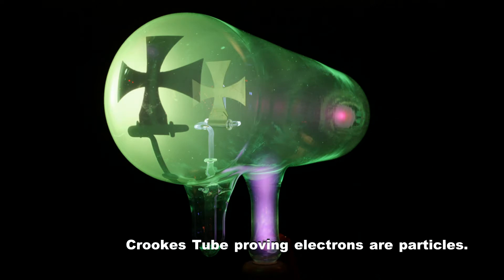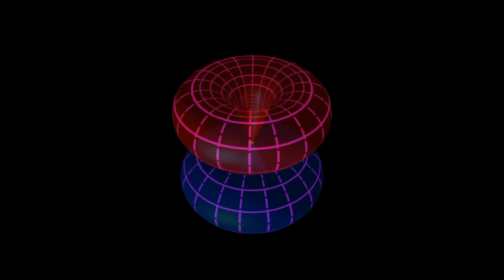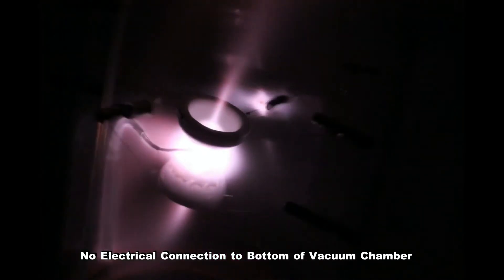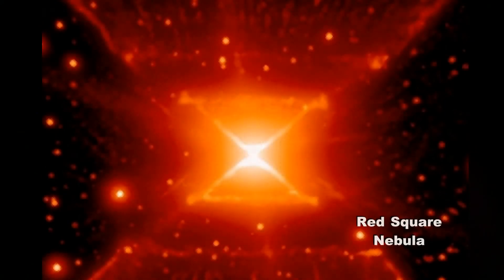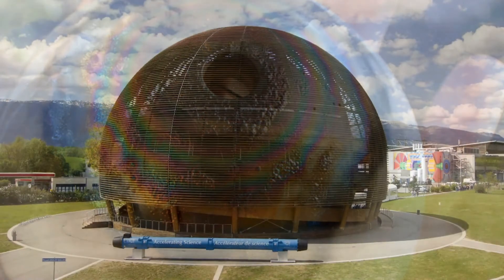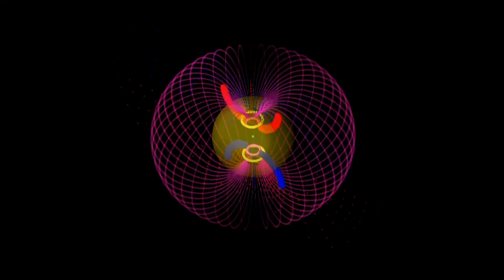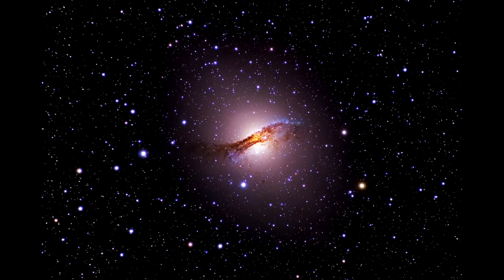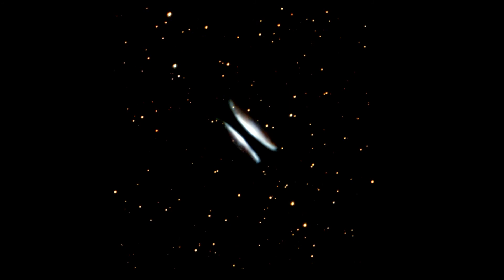2013 New Universal Magnetic Theory